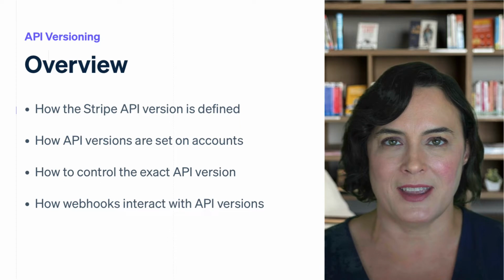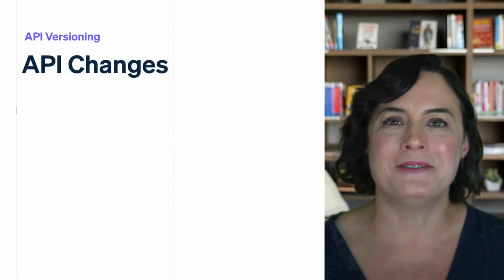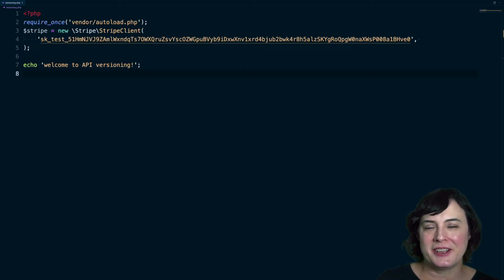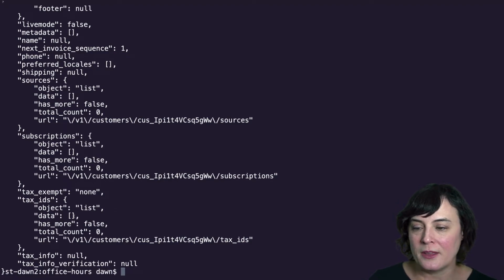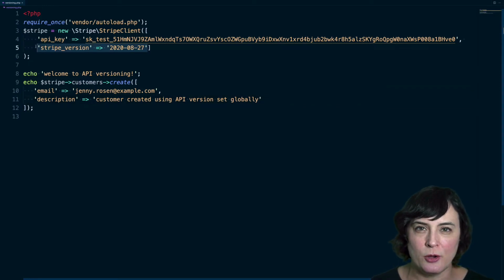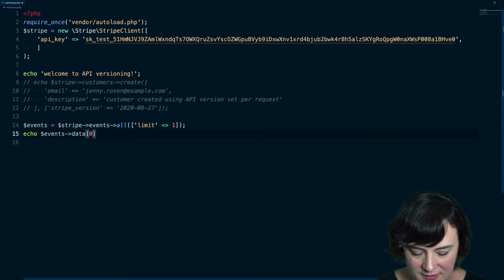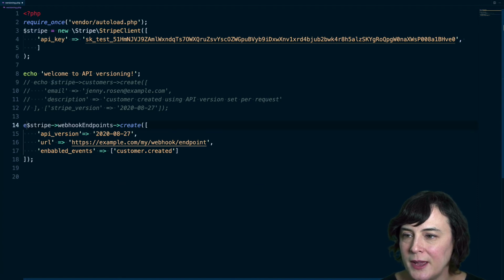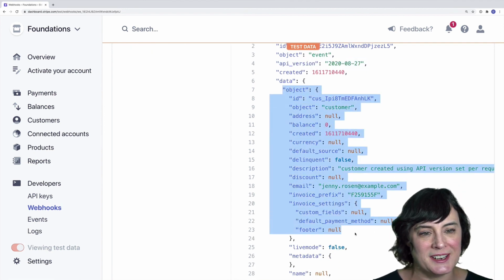Versioning with stripe-php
In this episode, you'll learn from Dawn about API versioning with the Stripe API.  You'll also see the differences between some responses returned from the API for different versions and how they impact the shape of webhook notification payloads.

### Presenter

### Resources

00:00 Overview
00:46 Version definitions
01:45 How API changes work with Stripe
02:48 Account versions
03:28 Set the API version in the library
03:56 See the same customer object with two API versions
08:30 Create a webhook endpoint for a specific API version